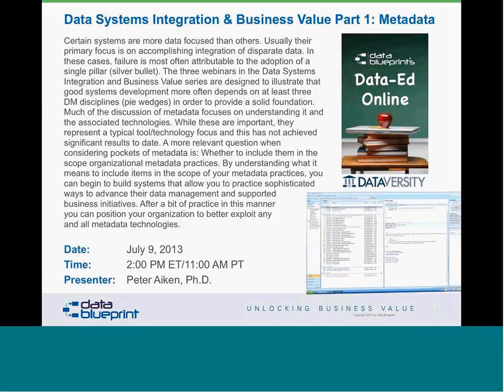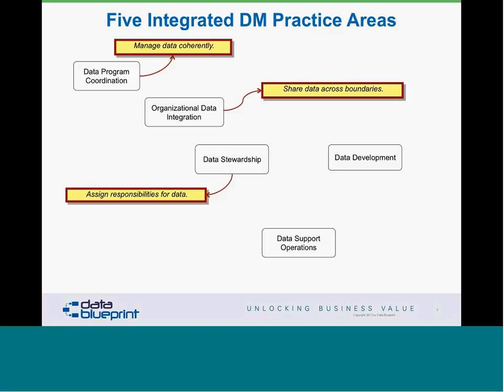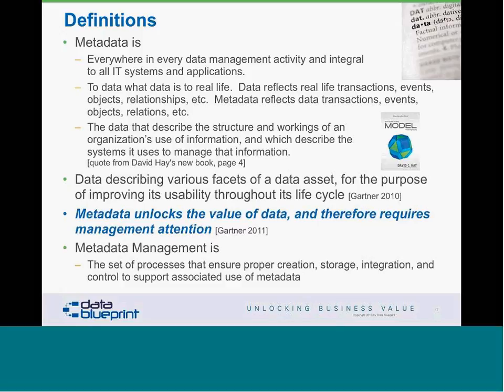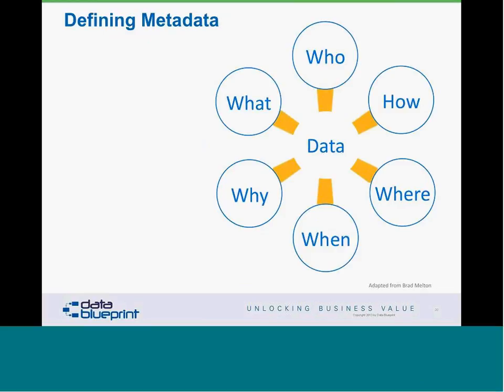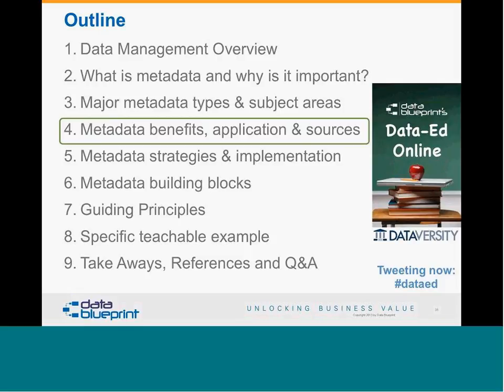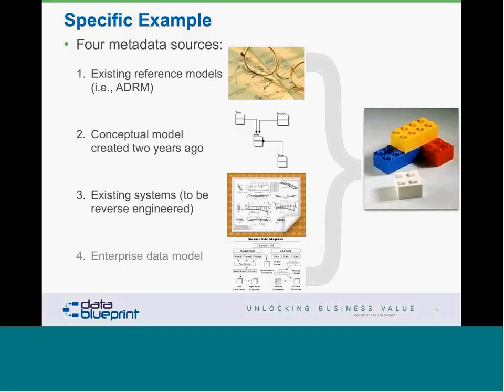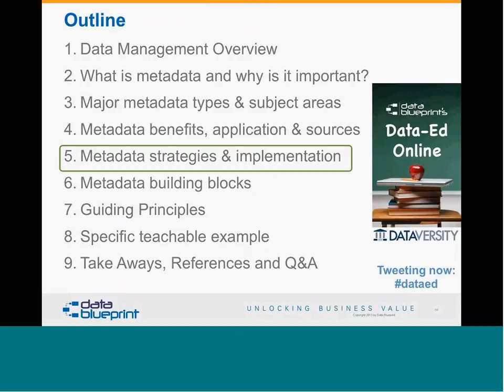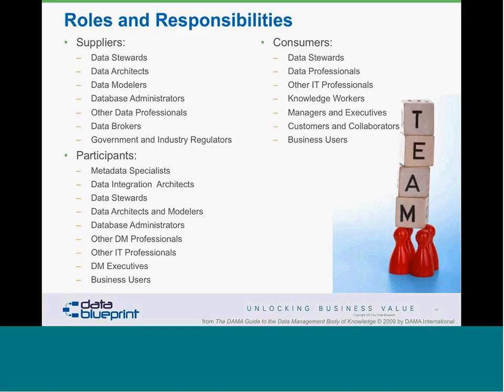Data-Ed: Data Systems Integration & Business Value Part 1: Metadata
Webinar Description

Certain systems are more data focused than others. Usually their primary focus is on accomplishing integration of disparate data. In these cases, failure is most often attributable to the adoption of a single pillar (silver bullet). The three webinars in the Data Systems Integration and Business Value series are designed to illustrate that good systems development more often depends on at least three DM disciplines (pie wedges) in order to provide a solid foundation.

Much of the discussion of metadata focuses on understanding it and the associated technologies. While these are important, they represent a typical tool/technology focus and this has not achieved significant results to date. A more relevant question when considering pockets of metadata is: Whether to include them in the scope organizational metadata practices. By understanding what it means to include items in the scope of your metadata practices, you can begin to build systems that allow you to practice sophisticated ways to advance their data management and supported business initiatives. After a bit of practice in this manner you can position your organization to better exploit any and all metadata technologies.

Learning Objectives:
How do metadata practices contribute to business value
Lower operational costs
More flexible/adaptable architectures
What is metadata and why is it important (value proposition focus)
Metadata variety (types & subject areas)
Metadata Management Building blocks
Understanding foundational metadata concepts based on the Data Management Body of Knowledge (DMBOK)
How to utilize metadata practices in support of business strategy